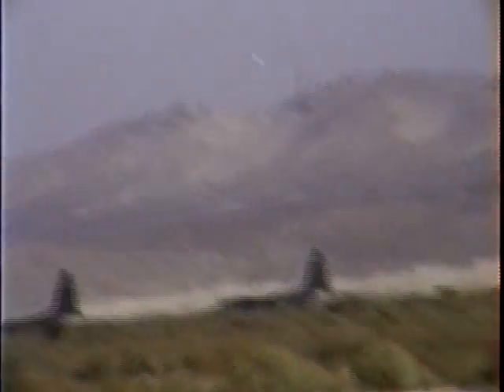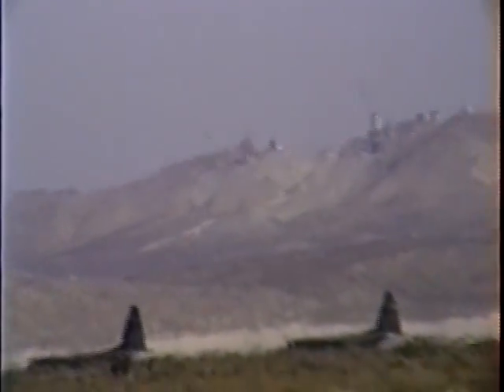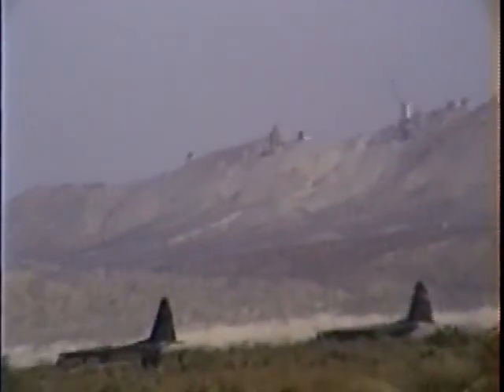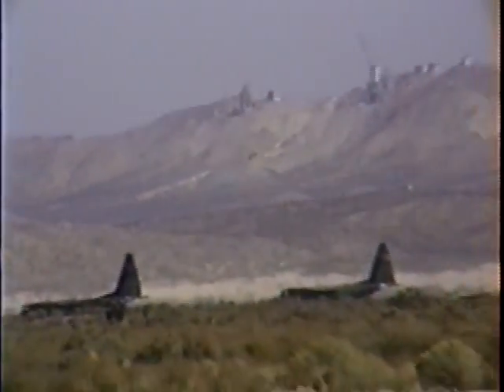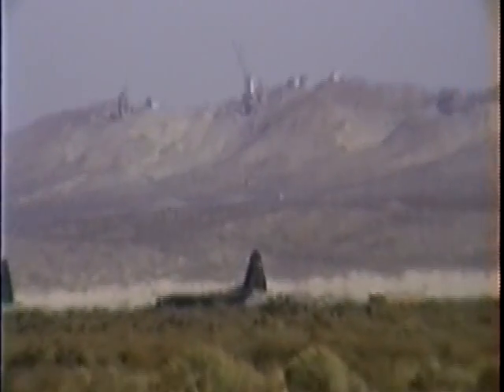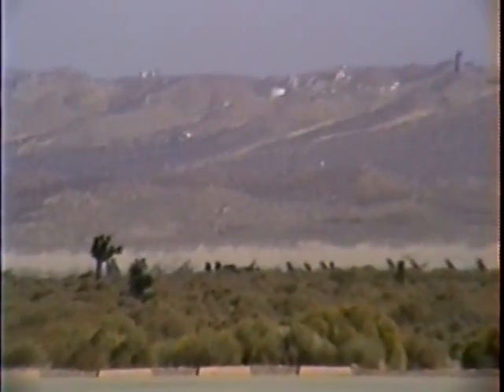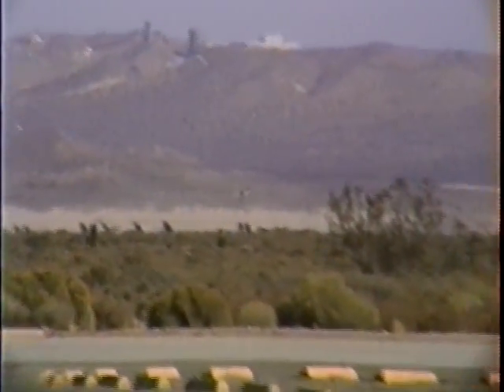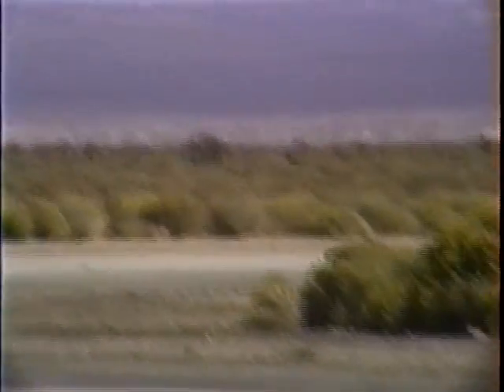X-29 Flight Demonstration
The Grumman X-29 forward-swept wing technology demonstrator aircraft performs during the Open House and Air Show at Edwards Air Force Base, California on October 18, 1992.